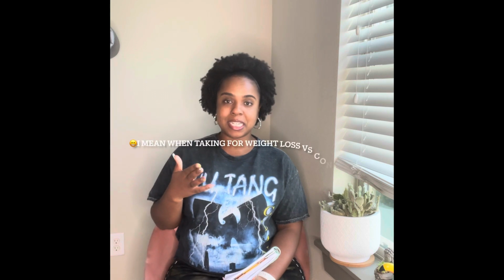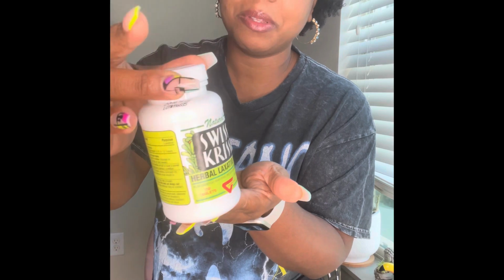I’m Taking Swiss Kriss! (Again) 🪴 | And my colon is squeaky clean 🧼 😭 FYI 🚽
Today is 8/30/23 and I have been taking Swiss Kriss for a week and a half. I started experimenting with taking Swiss Kriss for weight management earlier this year 🤞🏾 and a LOT has changed! Let’s discuss…🧐

0:00 Hey Ya’ll!
0:14 How it Started
0:49 Recommended Dosing
1:47 Questionable Ingredients ⁉️
2:19 Different Formulas
3:00 How I take Swiss Kriss for Weight Loss
3:16 Why Swiss Kriss?
4:00 Benefits + Changes
5:32 SK is NOT a Game!! 🥹
9:19 The 3:4 Cycle
10:22 TIPS ▶️
11:35 I need to know!
13:20 Final Rant